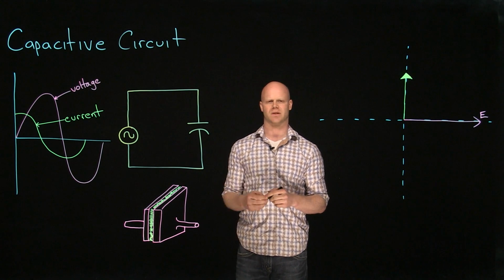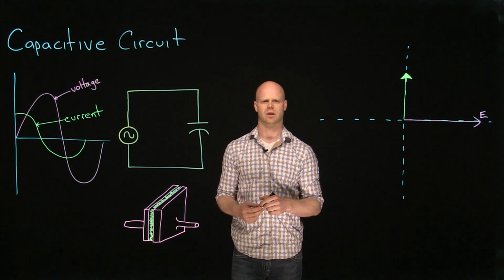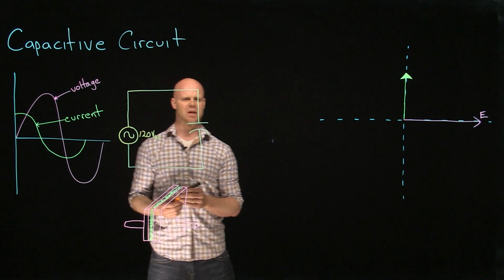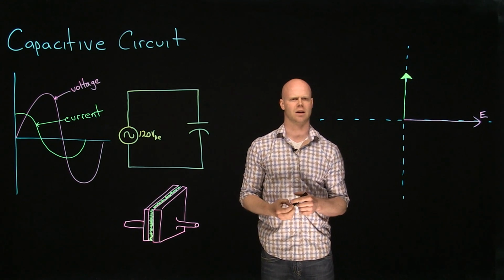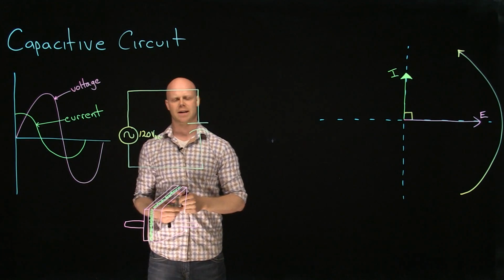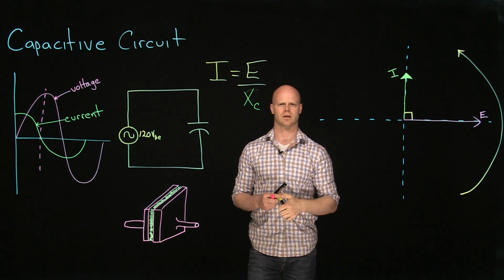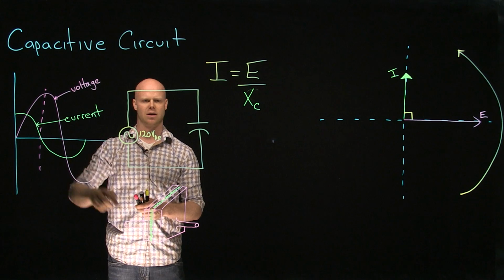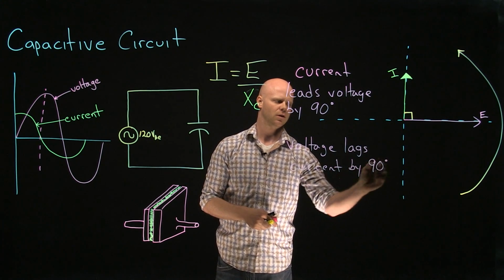Capacitor phase relationships Jason Olson